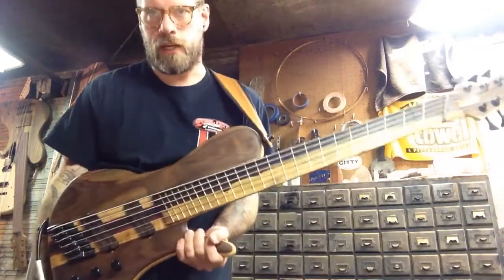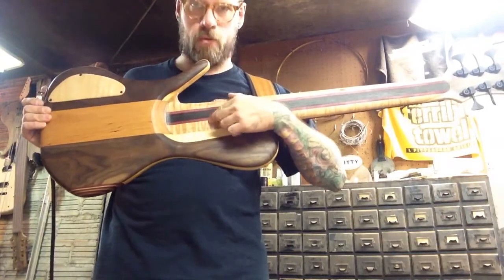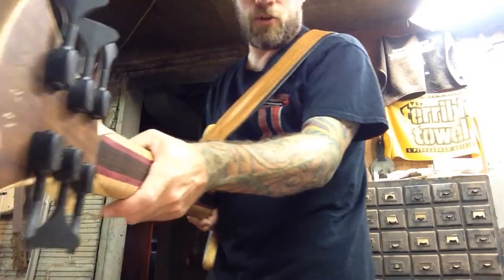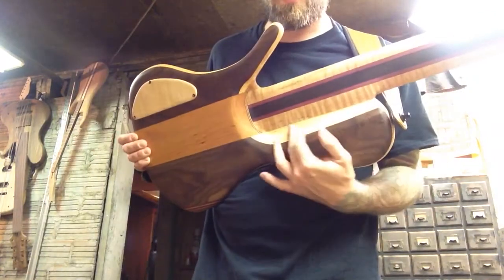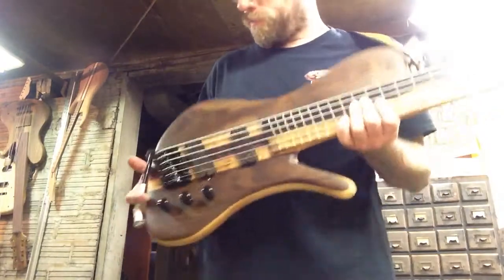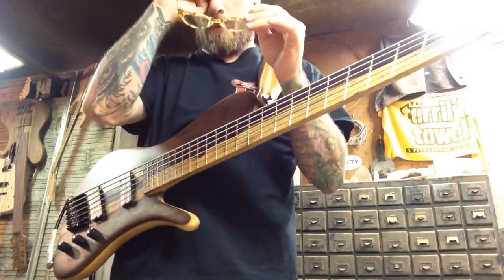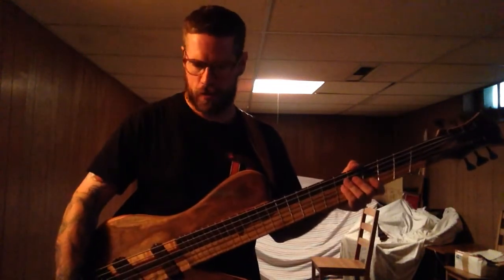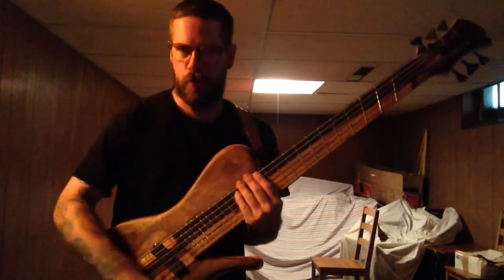Andrews six string Beardly Customs bass.